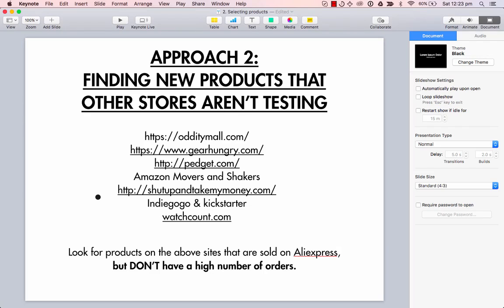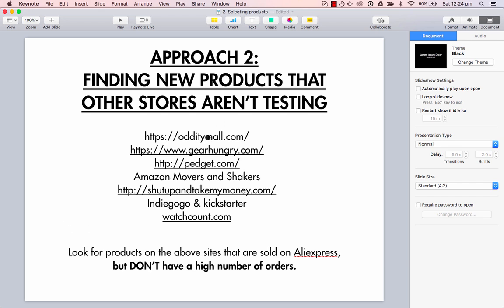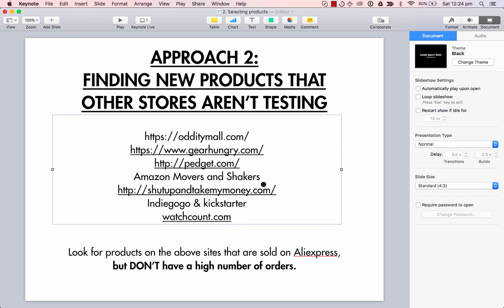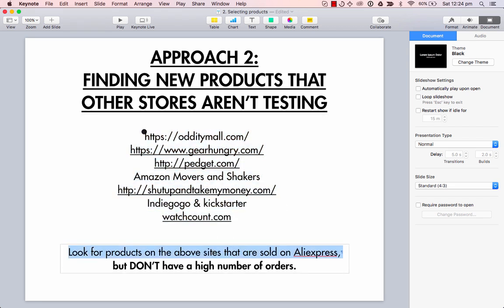4 6 如何跟卖